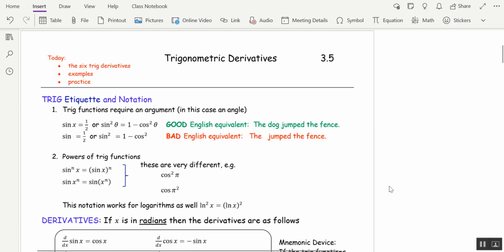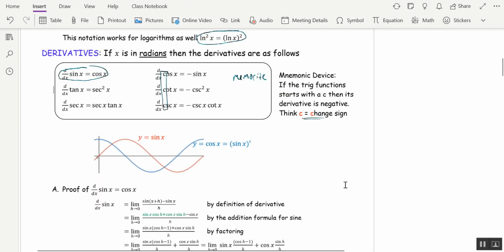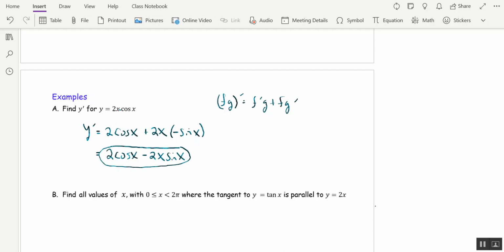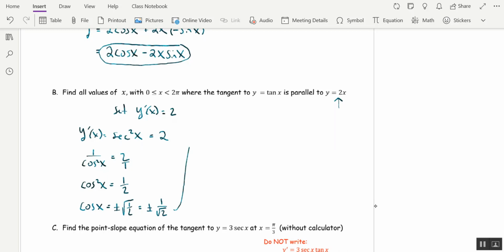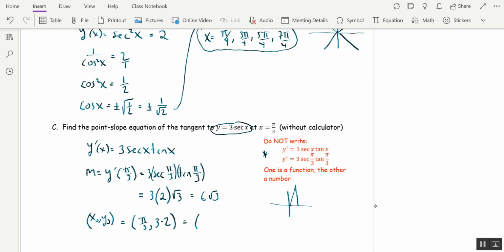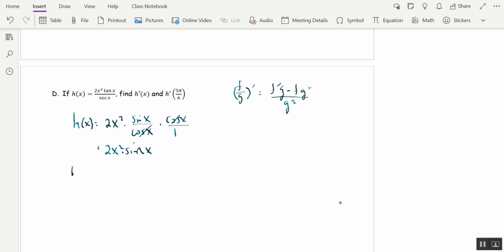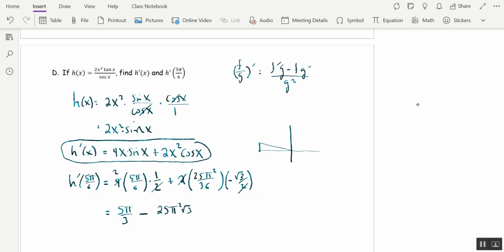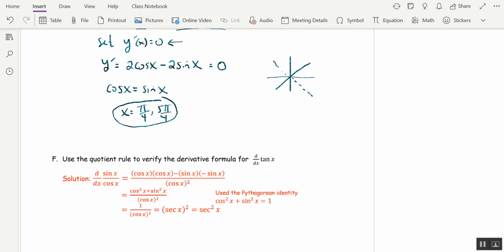Math 1A Section 3.5